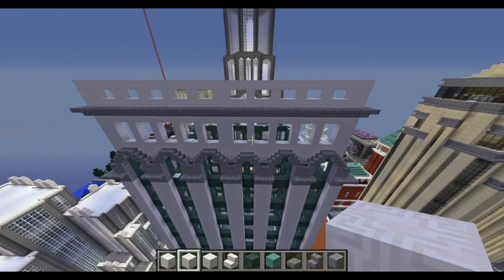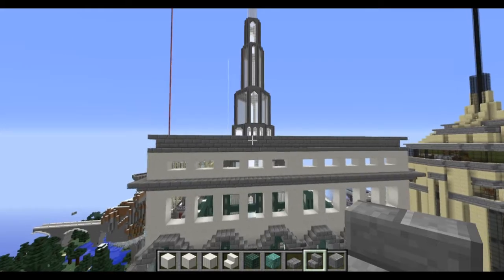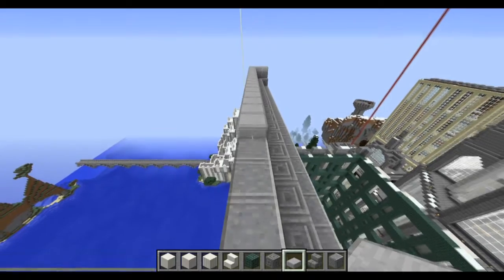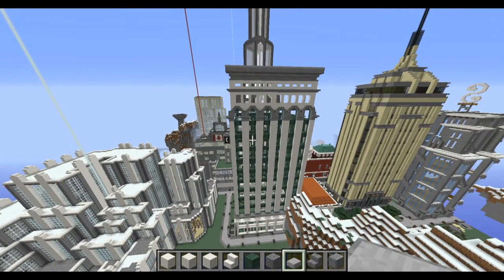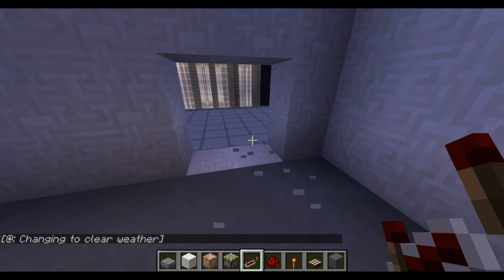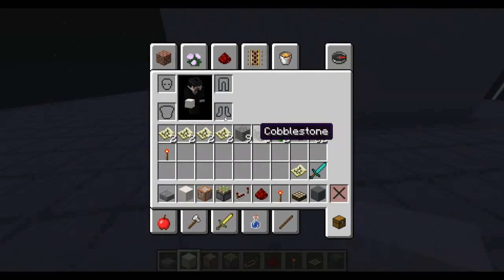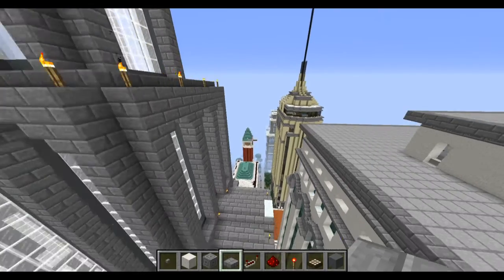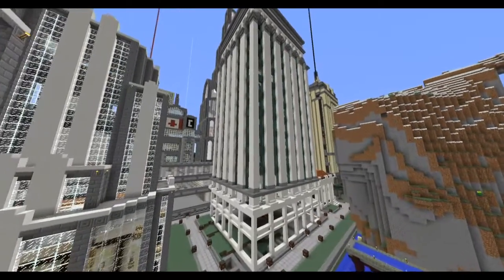Minecraft World Of RAAR - Finishing Geocaching HQ Exterior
Hello Crafty Miners! Today we finish up the exterior of Geocaching Headquarters and also build a simple weather machine on the roof.